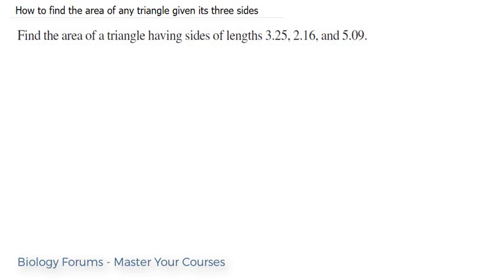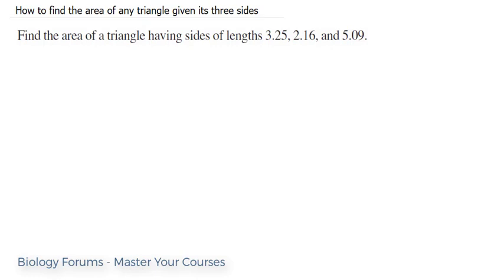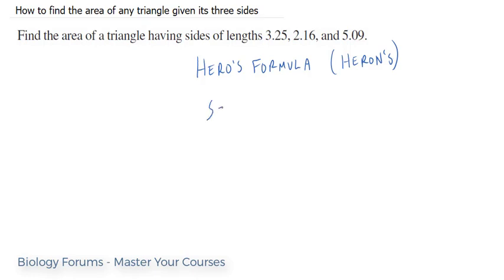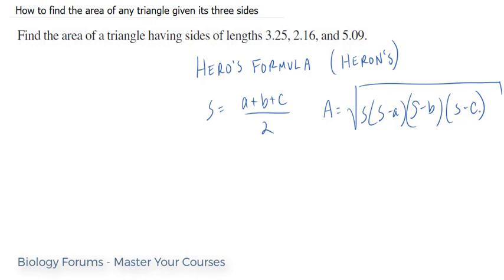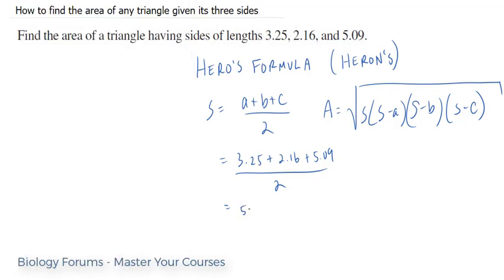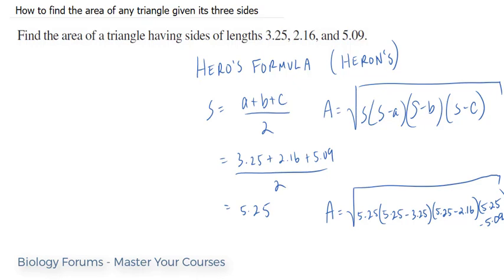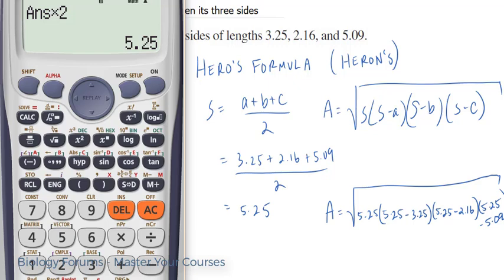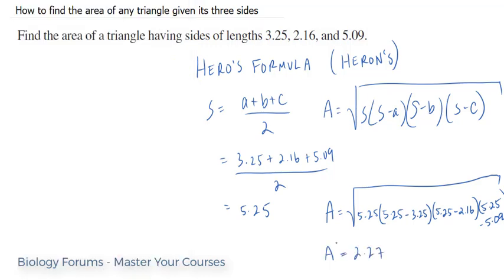📚 Find the area of a triangle given its three sides (Heron's formula)